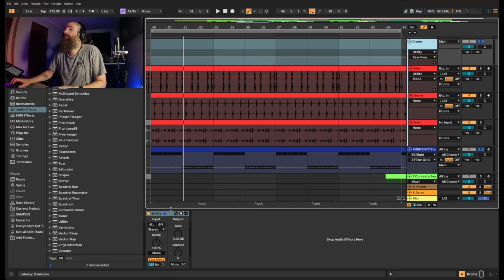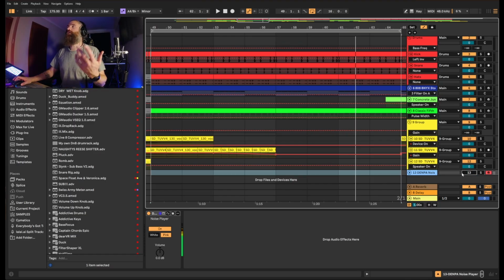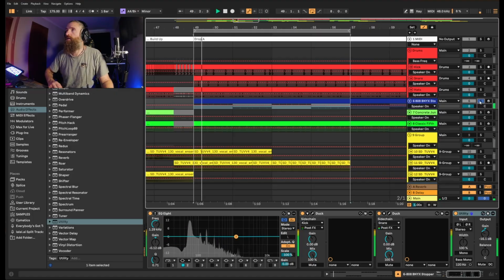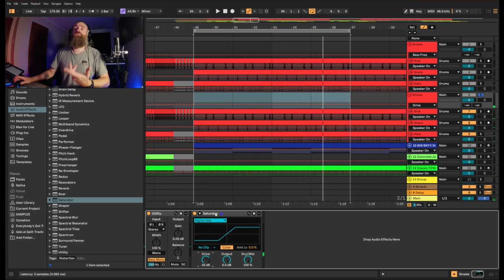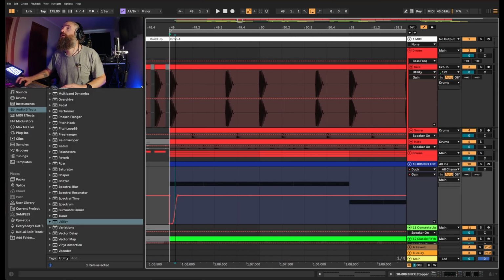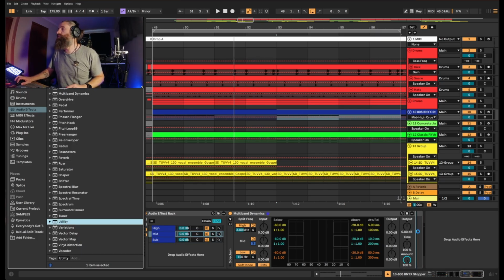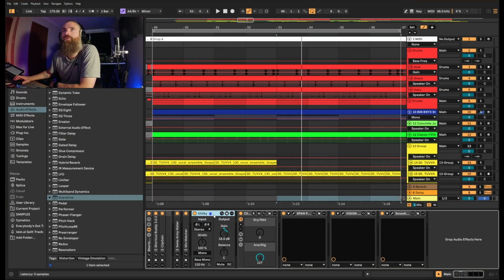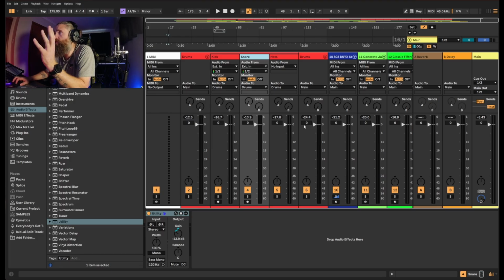Why Your Drum & Bass Sounds Muddy (It's Not Your Plugins)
Most drum & bass mixes sound muddy for one reason…

And it’s not your plugins.

Inside Ableton Live, there’s a simple device that can instantly control the chaos:

✔ Tighten your sub
✔ Fix your gain staging
✔ Create space without EQ

It’s called Utility—and once you start using it properly, everything changes.

Stop over-processing. Start controlling.